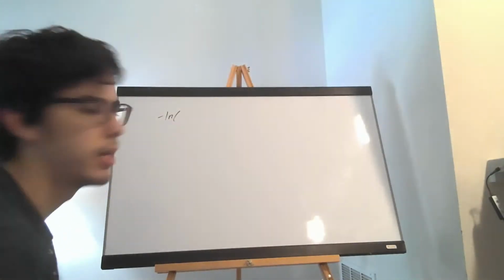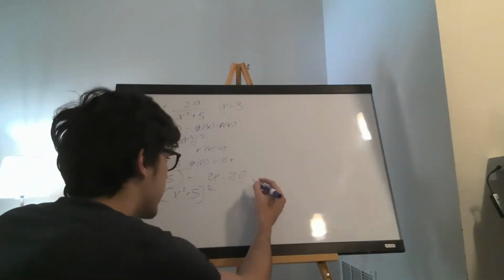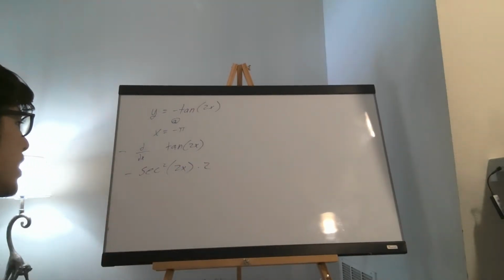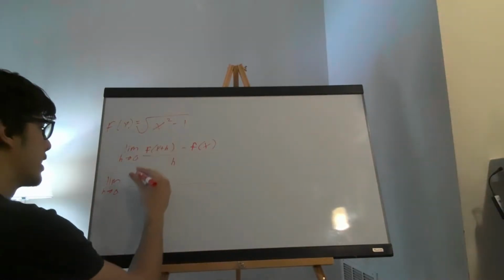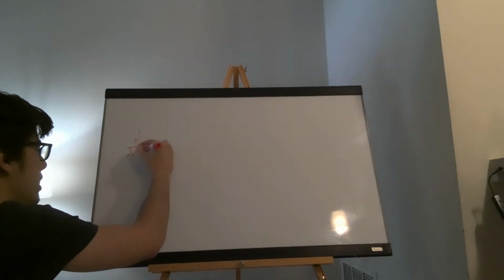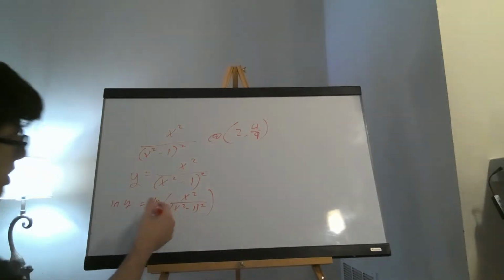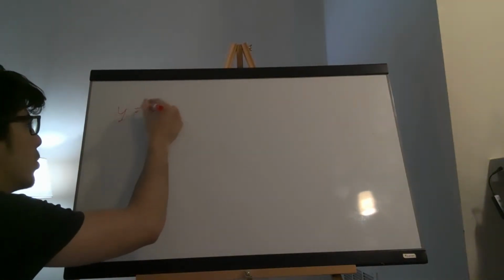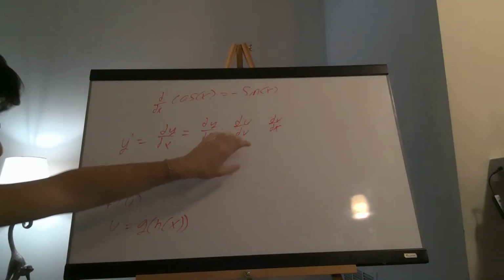SI major review Calc 1